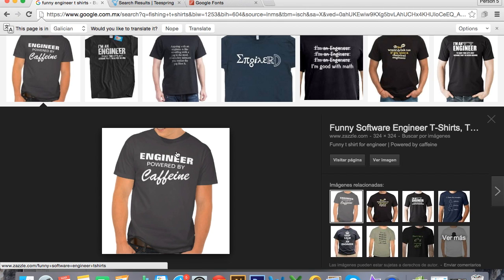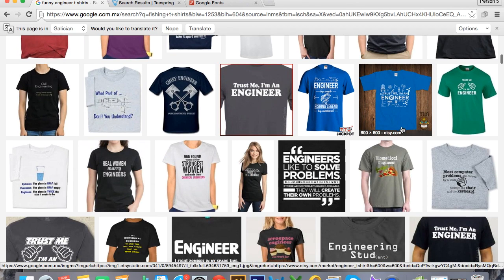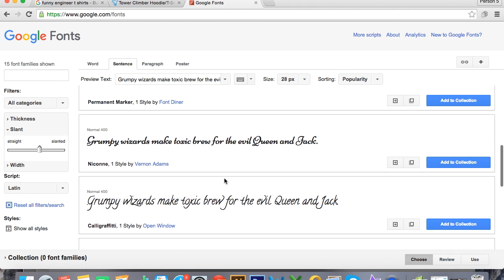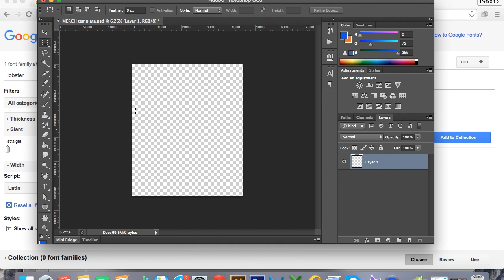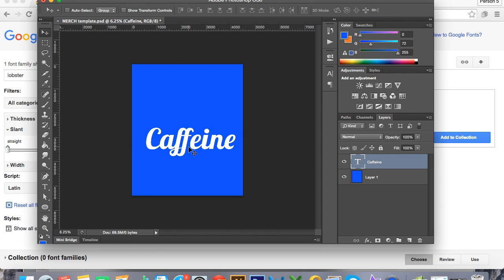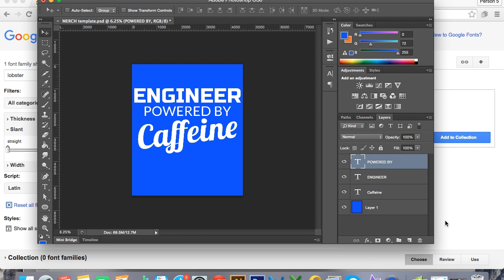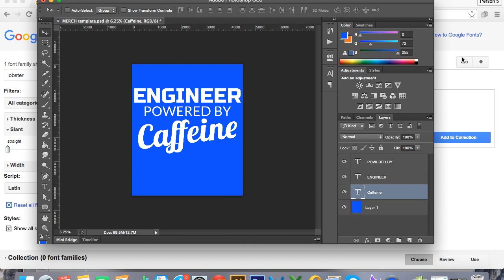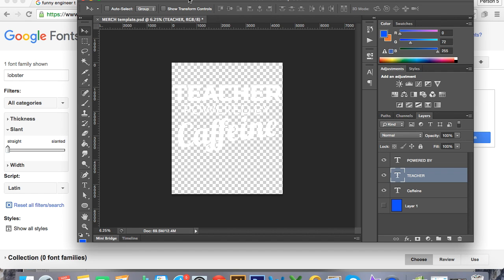Merch by Amazon: How To Design Winning T-Shirts FAST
🔸 Learn How to Create Winning Offers & Make More Sales for your Digital Products 💰

⚡️ Like Merch Informer but want something even BETTER?

💥 My quick-start guide for testing different niches on Amazon Merch

🔸Recommended for those who are already familiar with Adobe Photoshop

NOTE: The purpose of this video is only to show the design capabilities of Adobe Illustrator and Adobe Photoshop. It is only to be used as inspiration for graphic design, and you should only ever use this method with images that are in the public domain.